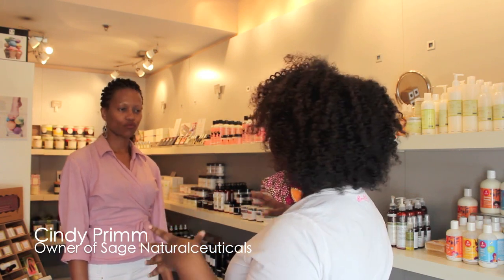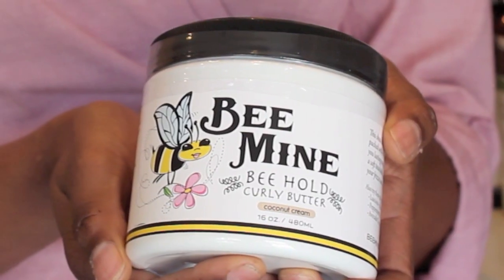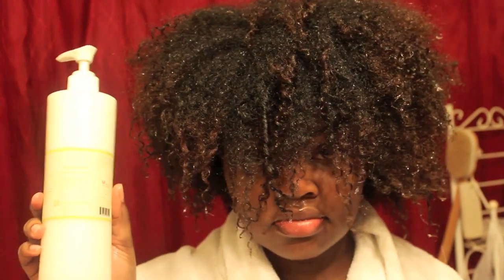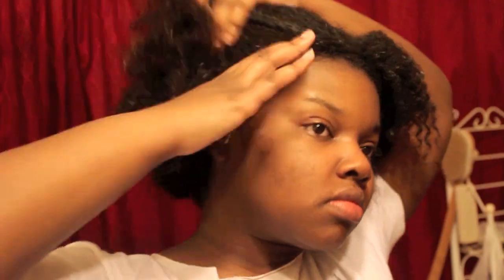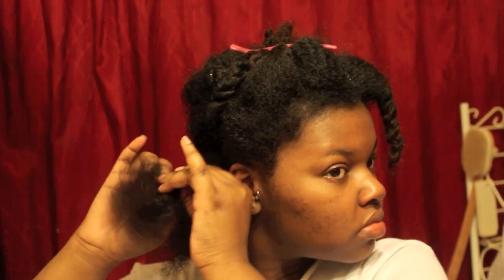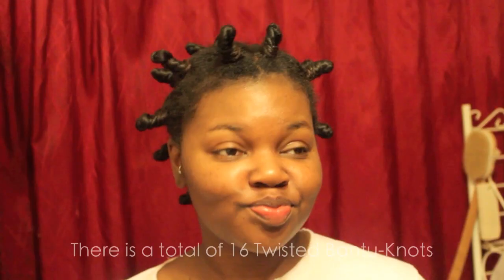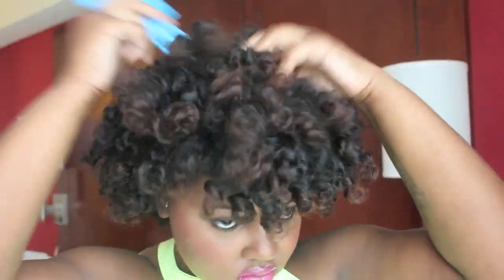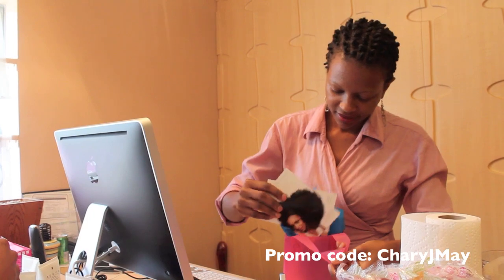Bantu Knot Updo + Sage Naturalseuticals feature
Thanks to all the ladies who came out to the video shoot! I hope you had a good time!